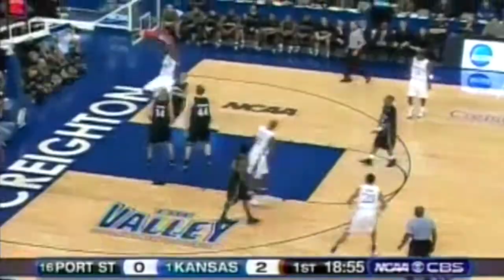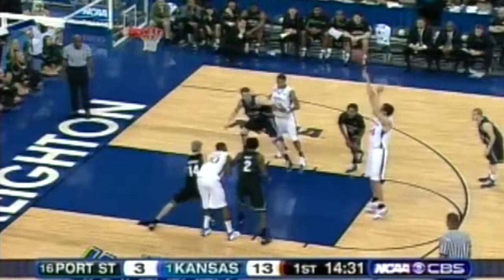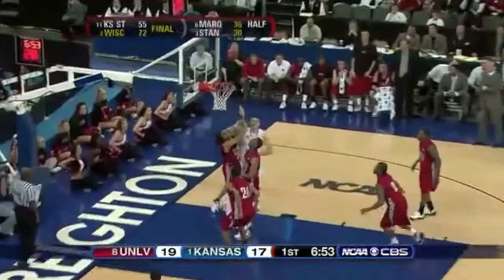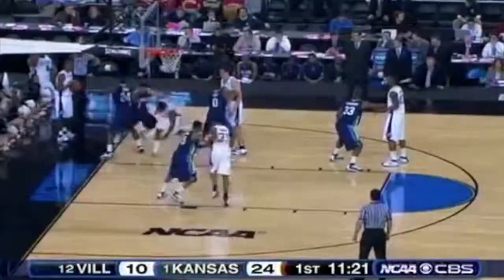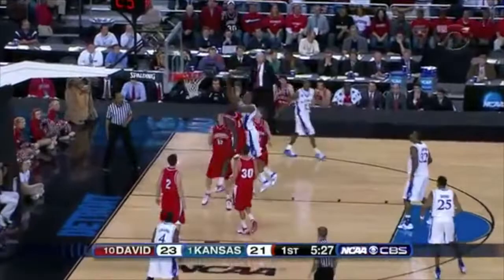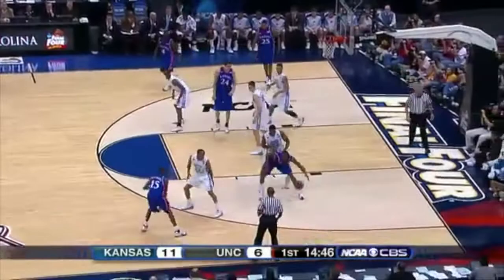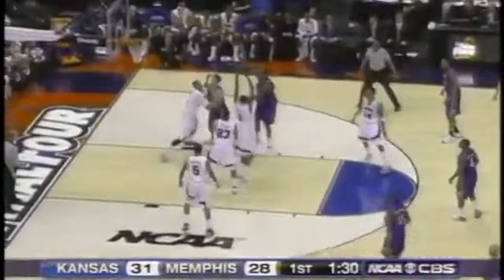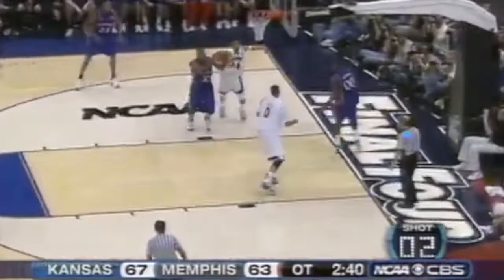Darrell Arthur 2008 NCAA Tournament Highlights